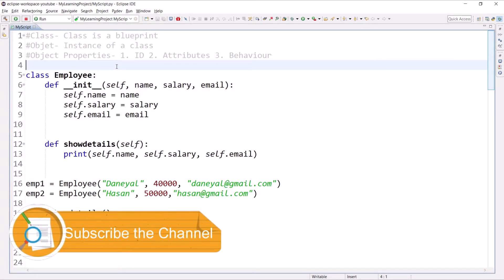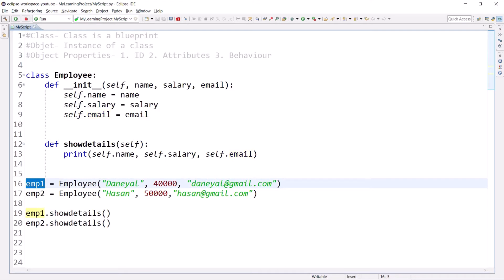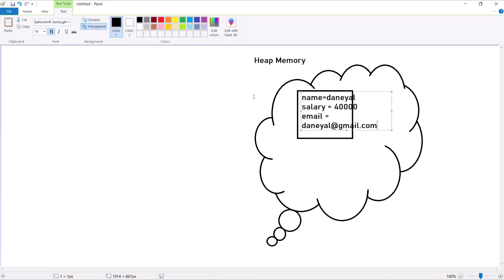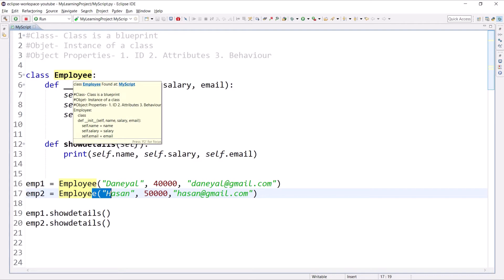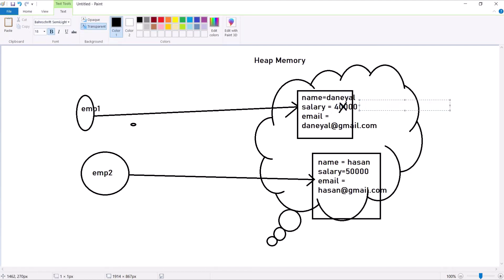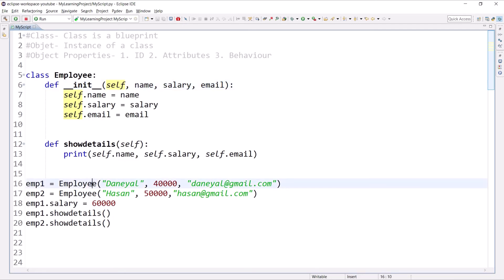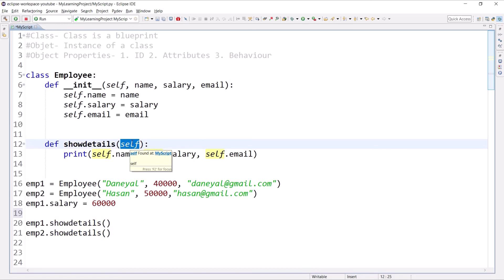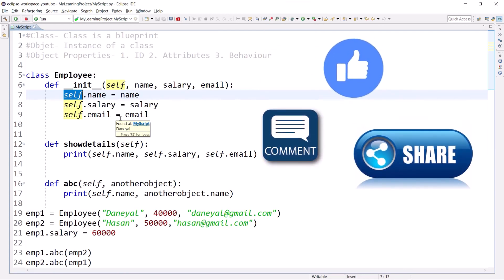#71 OOP | Instance Variables, Constructor and self | Python Tutorial for Beginners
Instance members.
Instance variable and instance methods.
Constructor in Python.

   2. By paying a small amount.
          This amount means a lot

         Google Pay UPI
          daneyallari@okhdfcbank